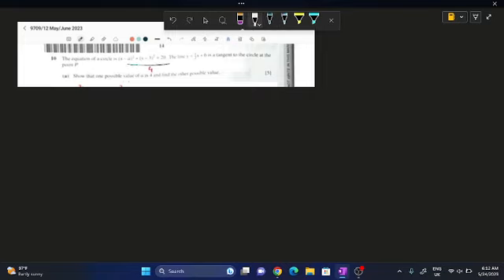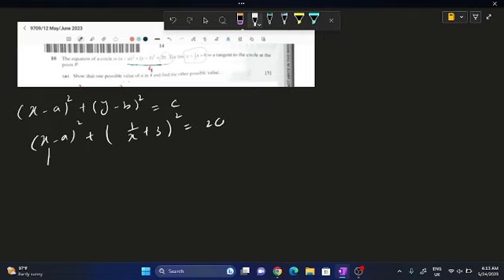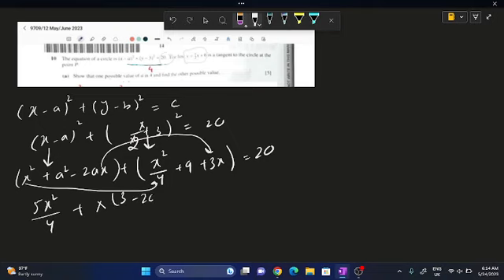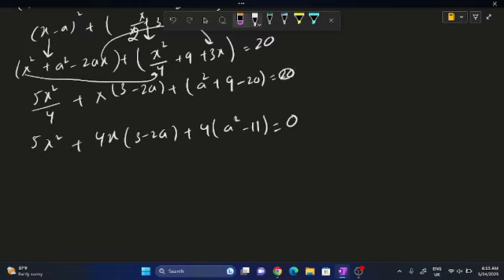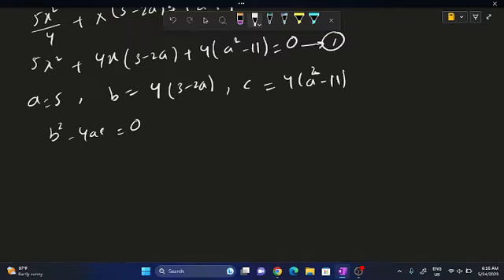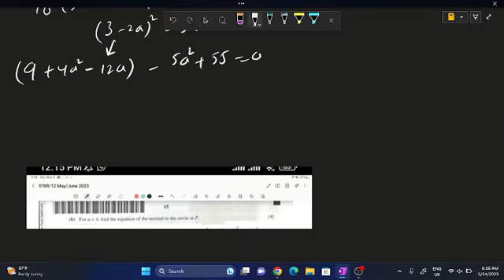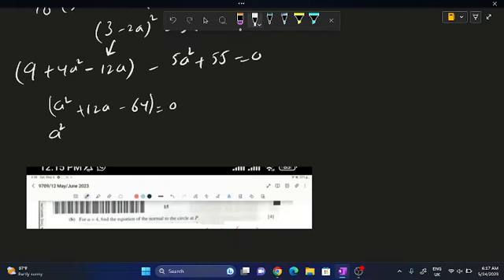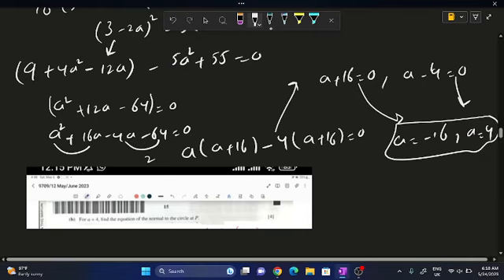9709/12/May june/2023 Question 10(a) difficult one| 9709 p1 2023